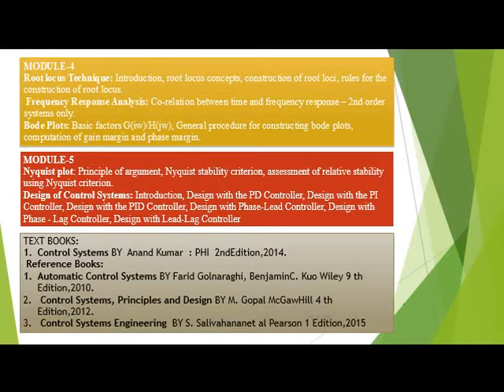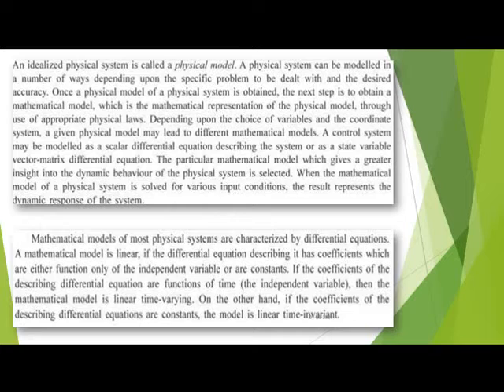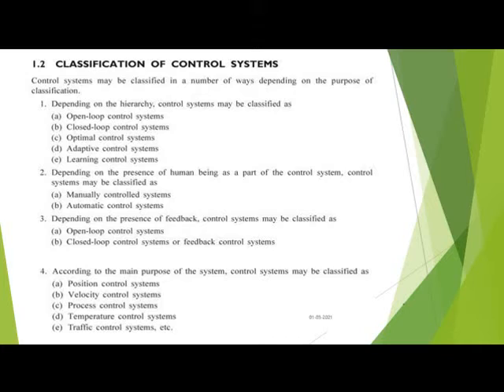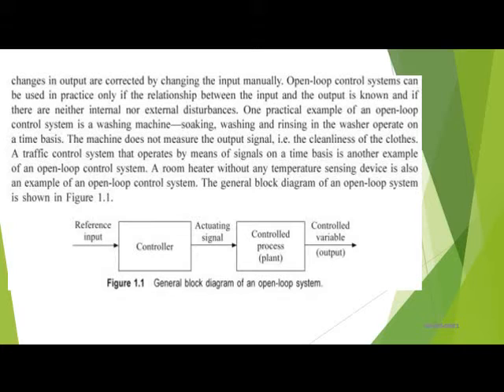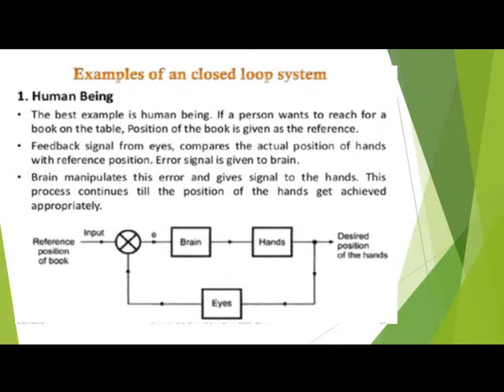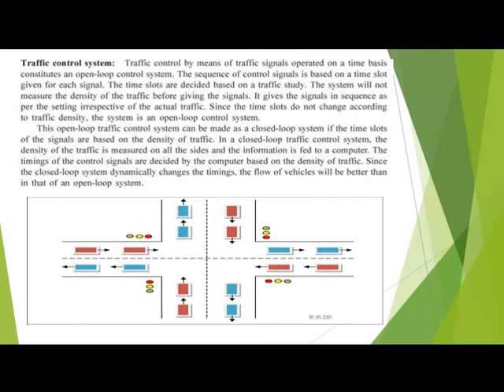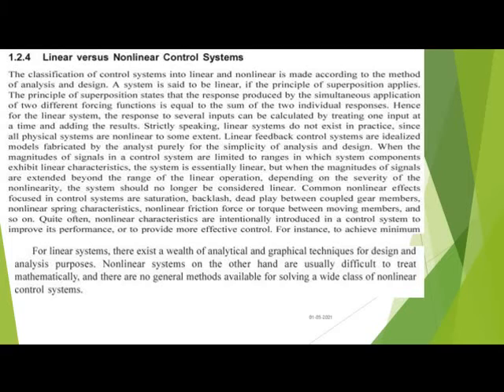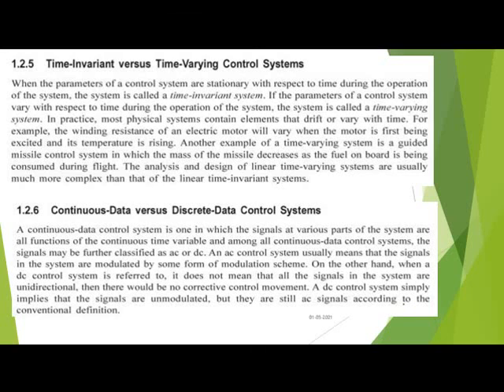18EE61_Control System_Module 1 Introduction to control system Class1-2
Introduction to Control Systems: Introduction, classification of control systems, Open loop and Closed loop control system with an exmples.